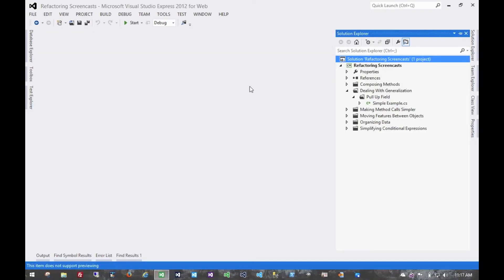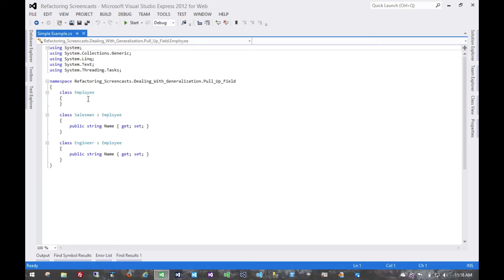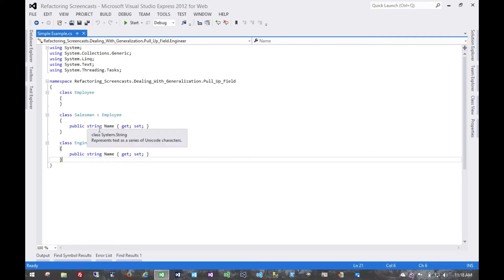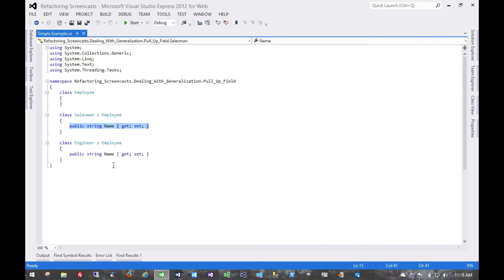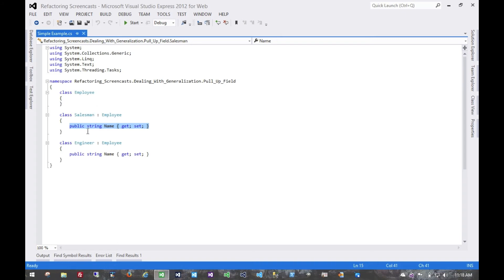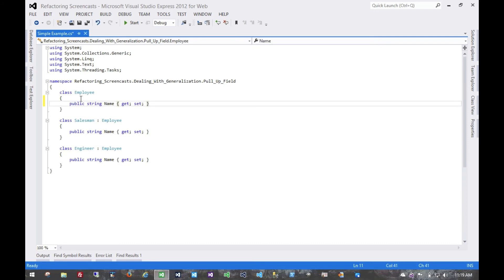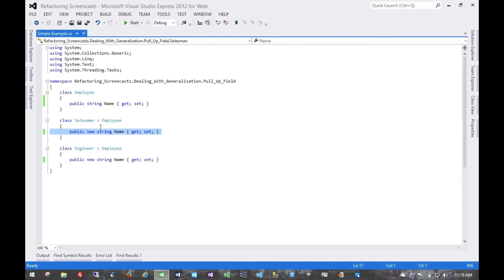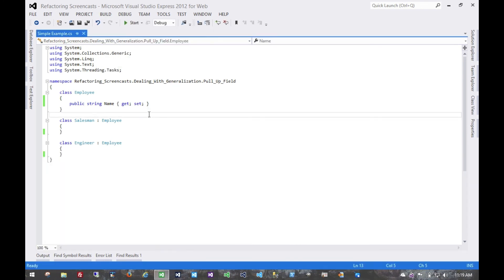Pull Up Field